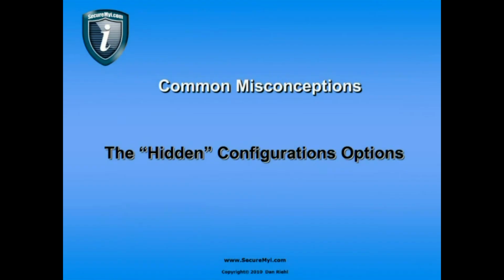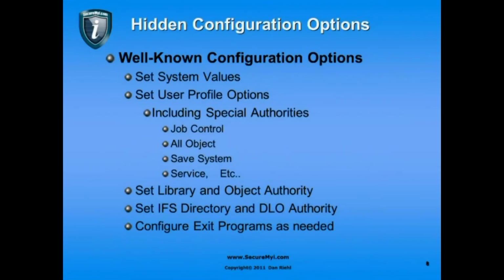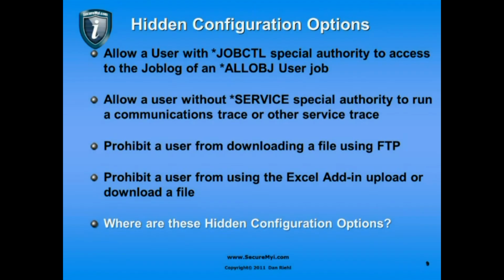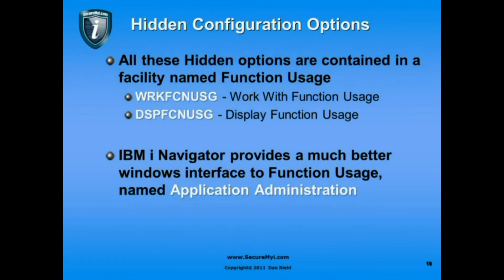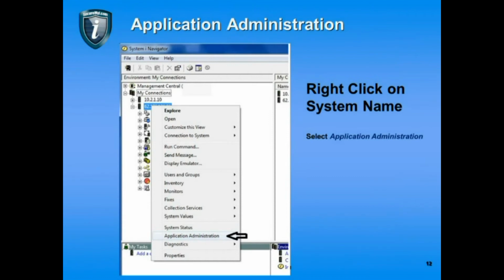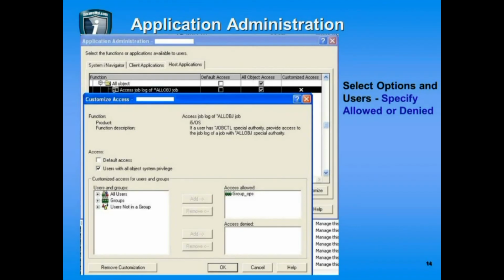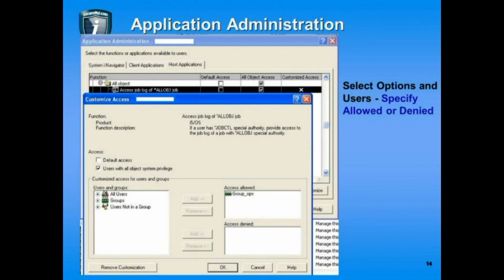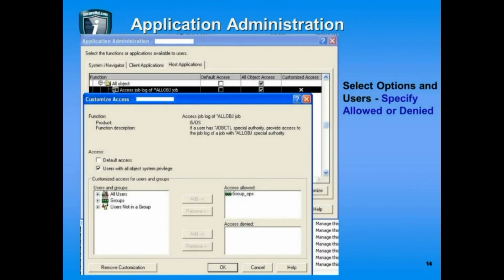IBM i Security - Hidden Configuration Options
The IBM i, iSeries and AS/400 has several well-known security configuration options. However, this video will indtroduce you to some deep dark hidden security confiration options that allow you to customize major services on the system.

Security Expert Dan Riehl of SecureMyi.com presents this short tutorial video on finding and setting these Hidden Configuration Options.